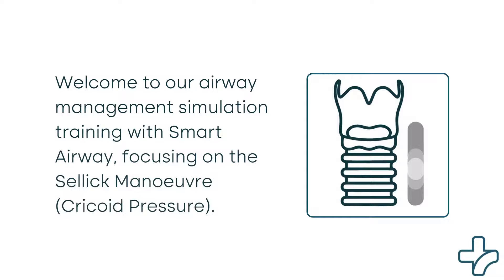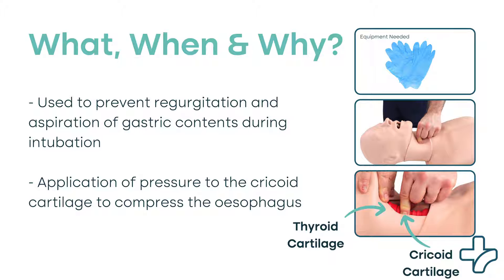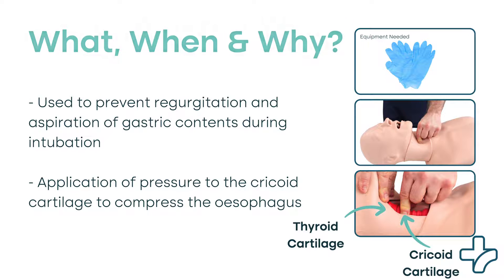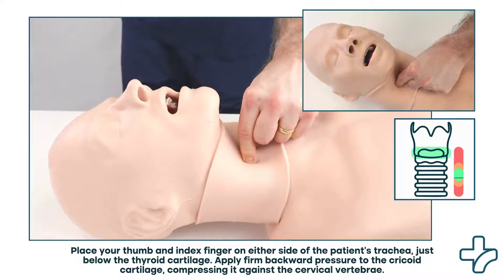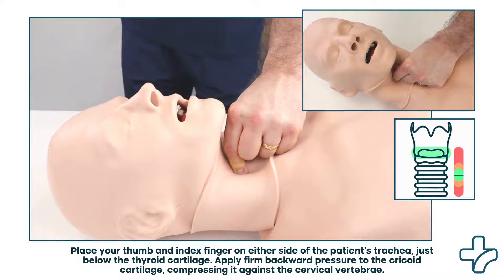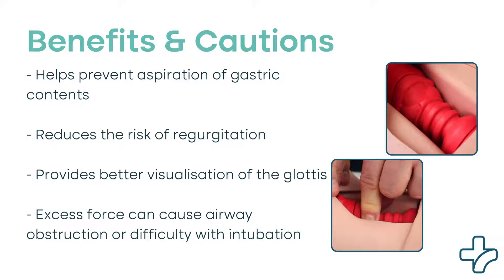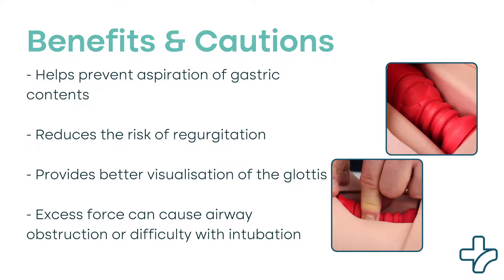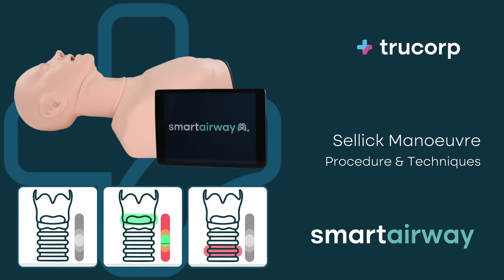How to perform the Sellick Manoeuvre with Dr Ciaran McKenna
The Sellick manoeuvre is a technique used in airway management which aims to prevent regurgitation and aspiration of gastric contents during intubation.

The Sellick manoeuvre involves the application of pressure to the cricoid cartilage, which lies just below the thyroid cartilage, to compress the oesophagus in an attempt to prevent the passage of gastric contents into the pharynx and trachea.

Content may not reflect the most current medical research and is not guaranteed to be error-free. TruCorp is not responsible for inaccuracies, nor does it endorse any specific medical procedures or products mentioned.

Use of the TruCorp educational videos is at your own risk, and the company is not liable for any outcomes based on information provided. This disclaimer extends to comments from viewers and contributions from guest authors.

Always seek a doctor's advice before making health changes. TruCorp is not liable for any damages from the use of information in the video.